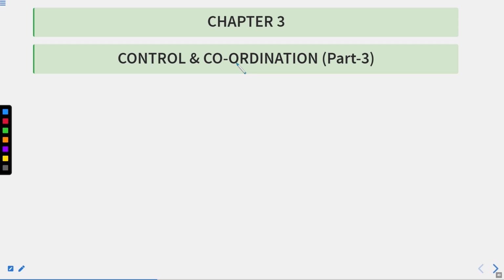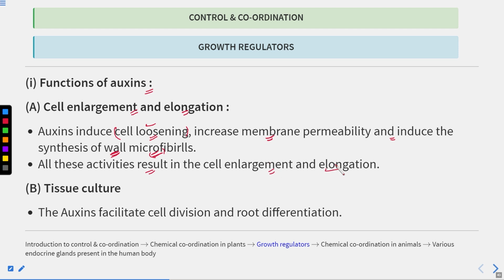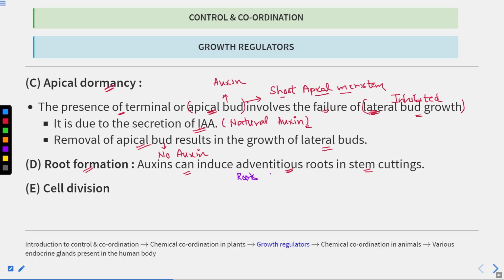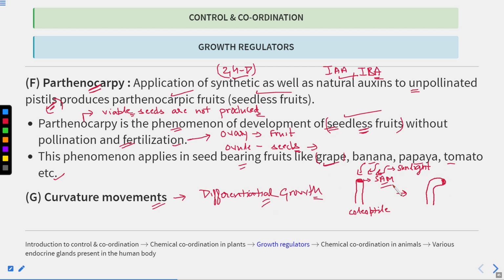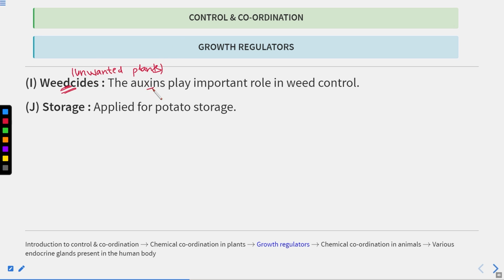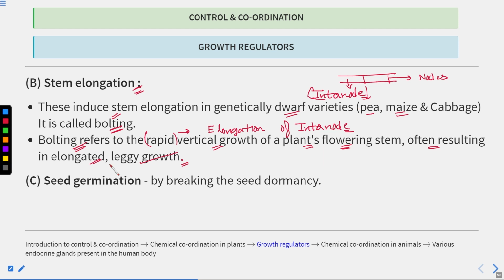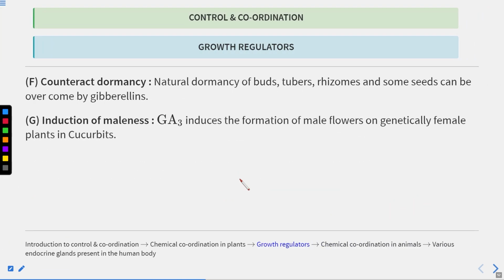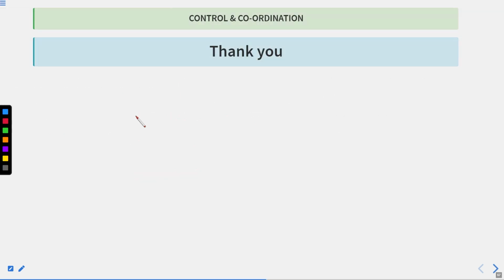Chapter 4 Control and Coordination Part 3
Subject: Biology
Programme Name: Control and Coordination Part 3
Course Name: Medical

In this video we have covered the functions of the hormones (Auxins and Gibberellins)

📡 Key Features:
Syllabus-based Content